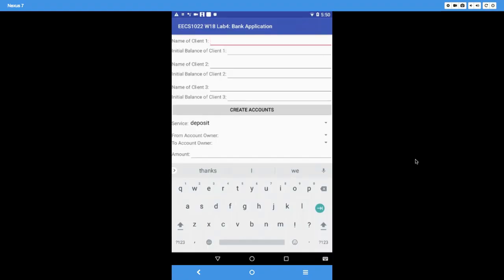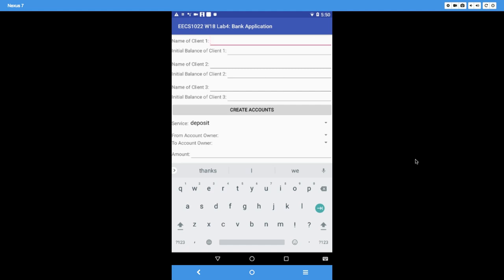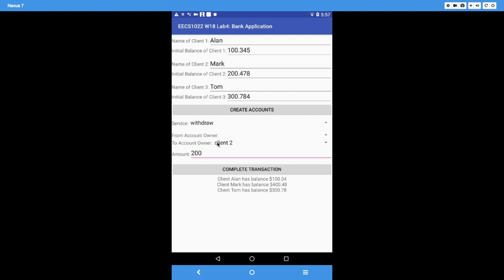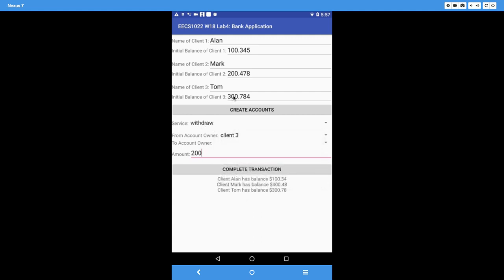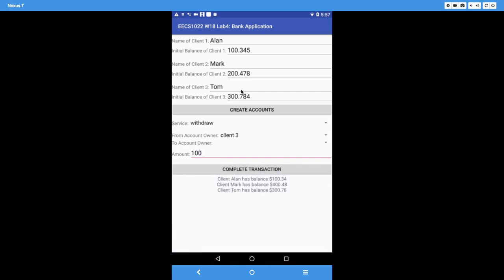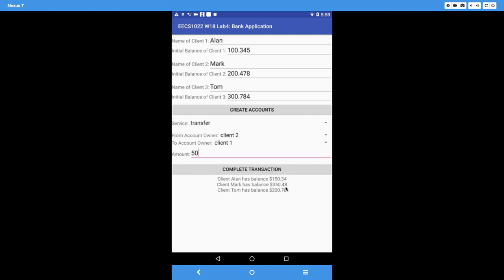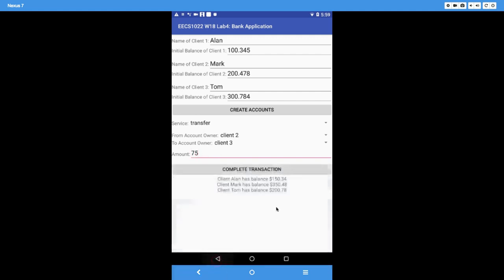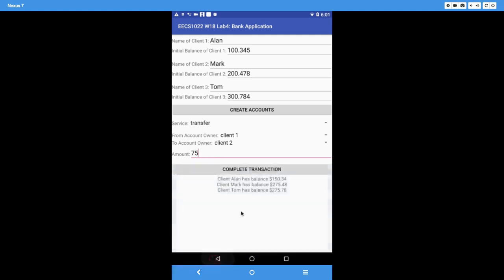Demo Lab 4